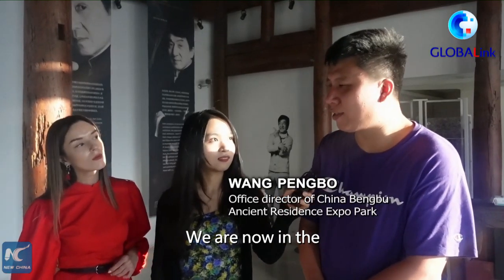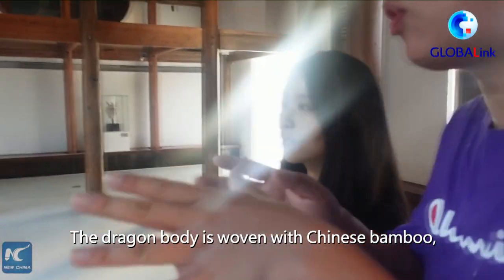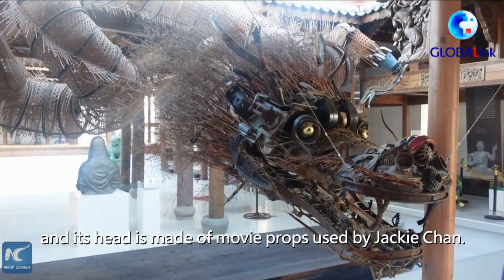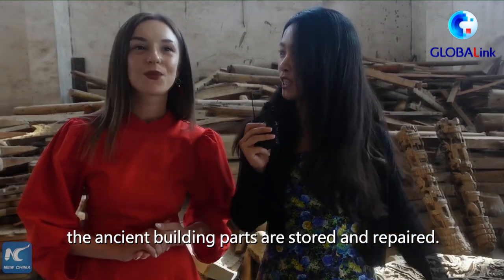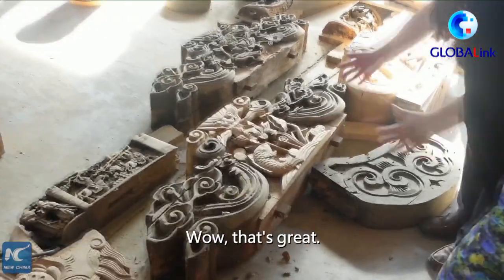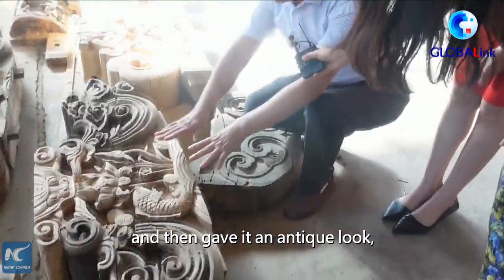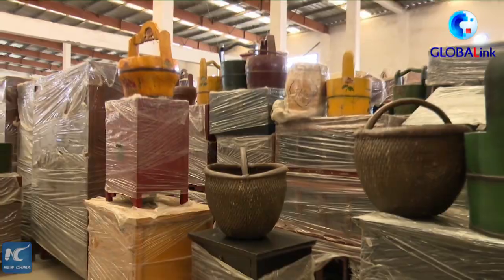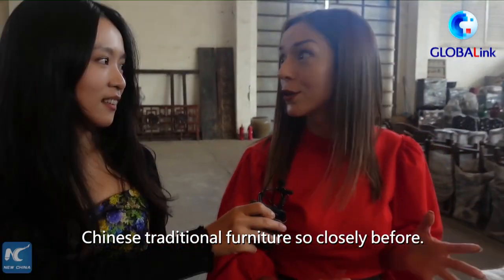GLOBALink | Explore beauty of ancient Chinese dwellings with Ukrainian teacher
Come with Ukrainian teacher Kaqiu to have a visit to centuries-old Chinese dwellings in east China's Anhui Province.